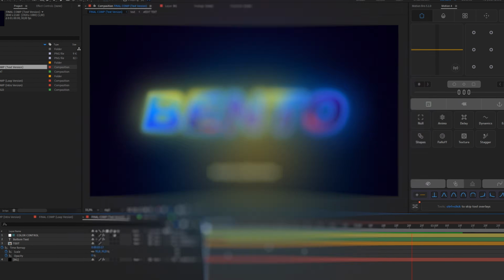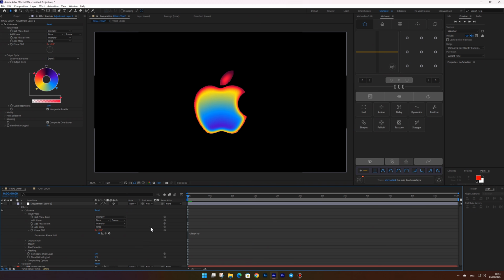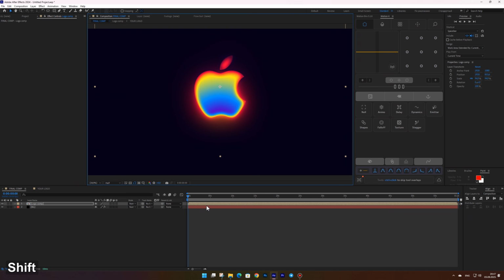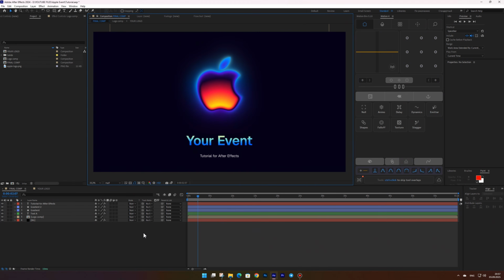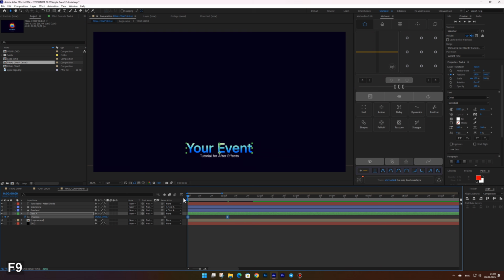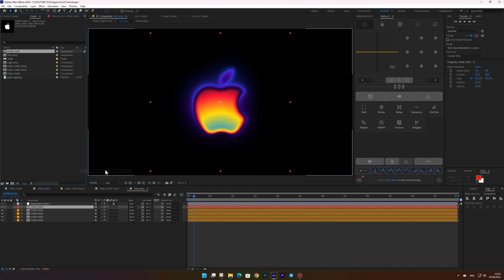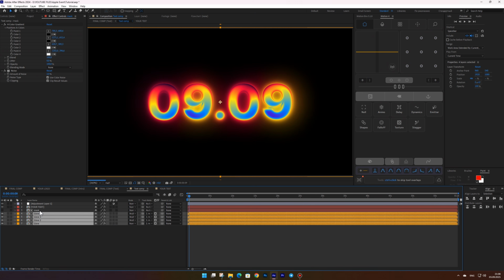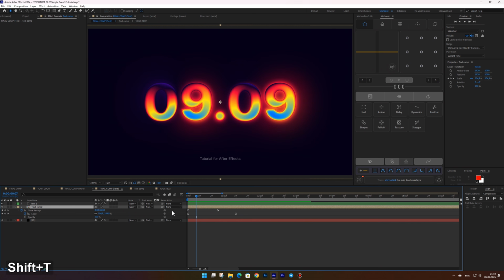How to Create the Apple Heatmap Effect in After Effects + Free Template!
In this tutorial, I’ll show you how to recreate Apple’s Heatmap animation style from the latest Apple Event in After Effects — step by step and easy to follow.
Grab the project file from the link below (After Effects 2022 or above)
As a bonus, I’ve included .mogrt files (Premiere Pro 2024 or above)

✨ Check out my Moji Graphics Pack for even more animated elements

TIMECODE:
00:00 Intro
00:27 Creating a Looping Heatmap Effect
04:04 Adding Text
05:46 Building the Intro Version with Text Animation
08:55 Creating the Big Text Version